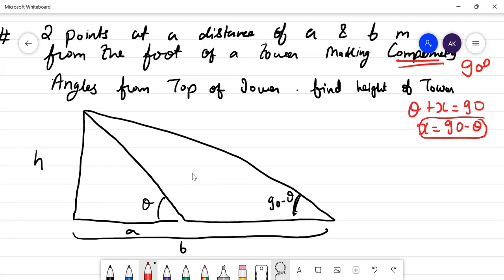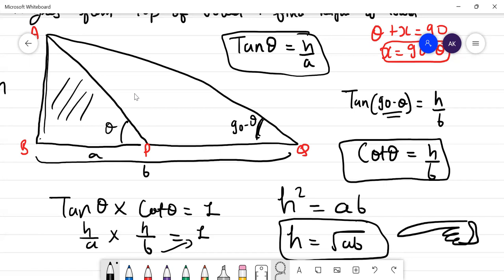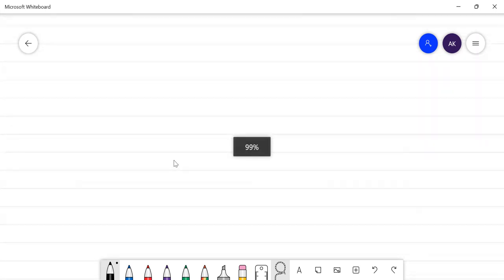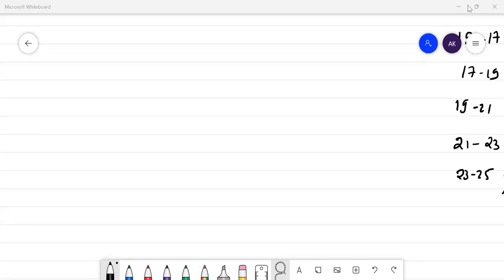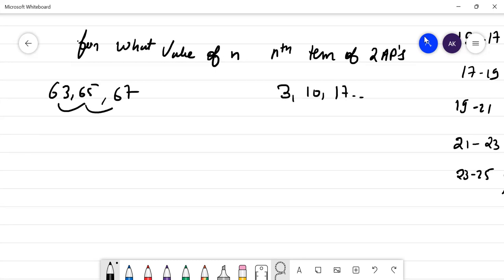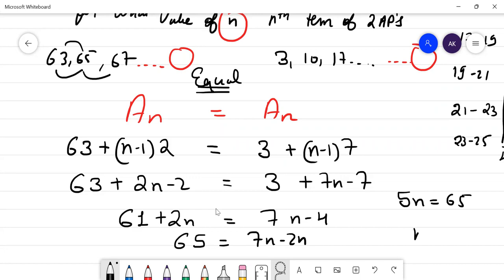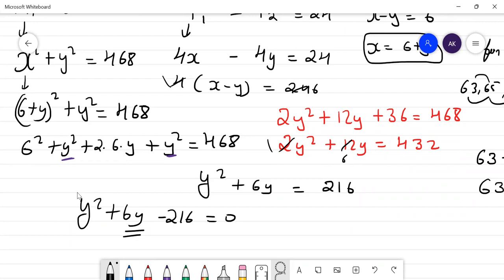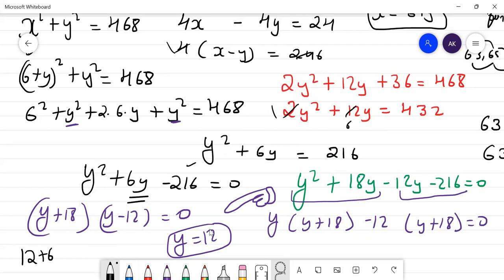Class 10 Gurukul Day 3 ,TERM 2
This video will give an insight to all your psychological n personal problems,why to choose a particular career ,determination and dedication